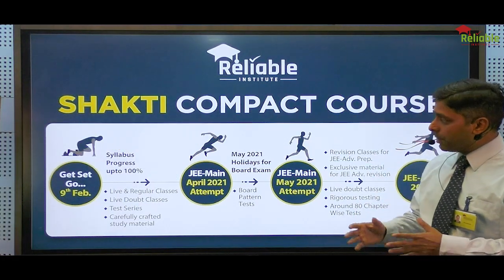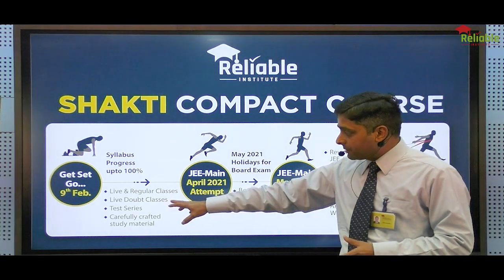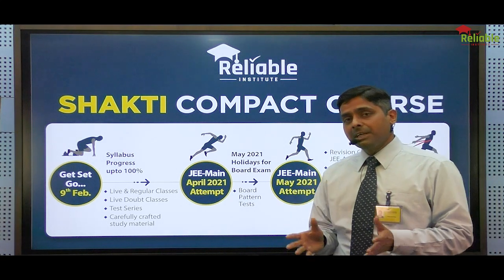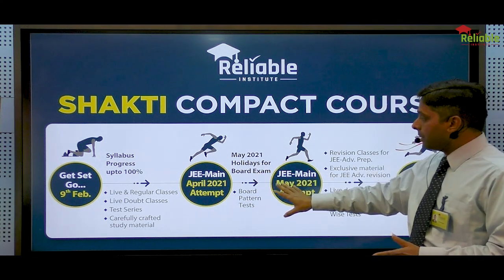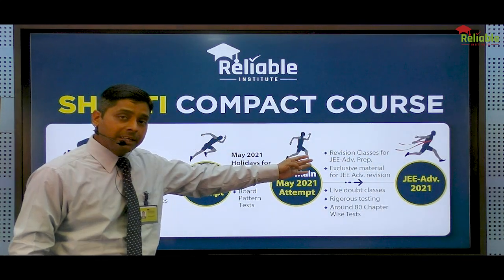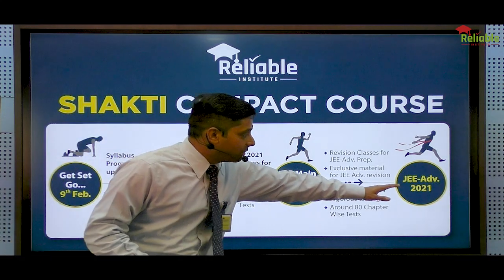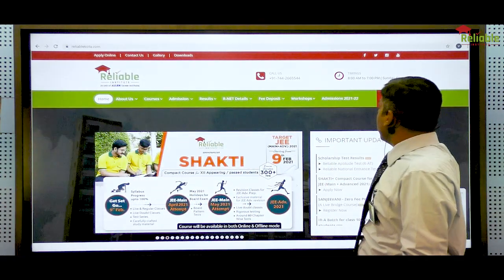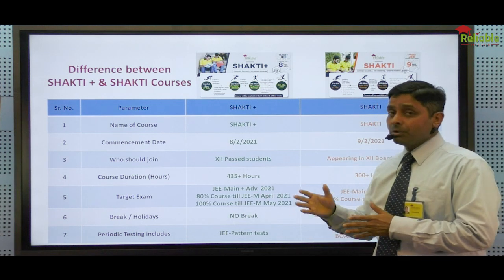Want to succeed in JEE-Main +Adv. 2021 along with 12th Board !! Reliable's SHAKTI Course is for you.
📣 Reliable Institute Announces

👉 SHAKTI Compact Course for XII Appearing students (Those who will appear in XII Board in 2021)

🎯Target : JEE Main + Adv. 2021

🗓 Course Starting from 9th February 2021.

Course will be available in Online & Offline both modes.

Complete syllabus will be covered by JEE-Main April 2021 attempt.

Board pattern tests will also be conducted.

📚 Salient Features of the Course

LIVE & Regular Classes
Carefully crafted study material for JEE-Main & Adv.
Revision Classes for JEE-Adv. Prep.
Exclusive material for JEE Adv. revision
Live doubt classes
Rigorous testing with around 80 Chapter Wise Tests
Full Syllabus Test
Board pattern Tests